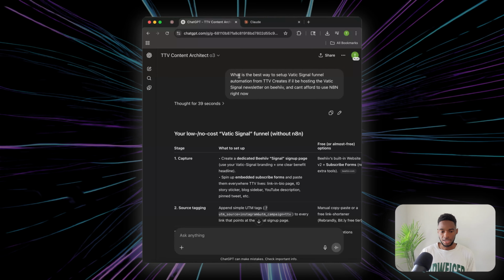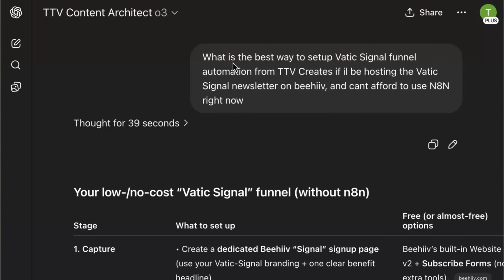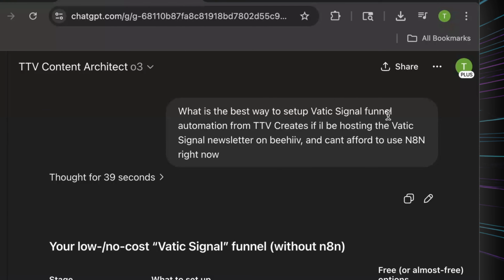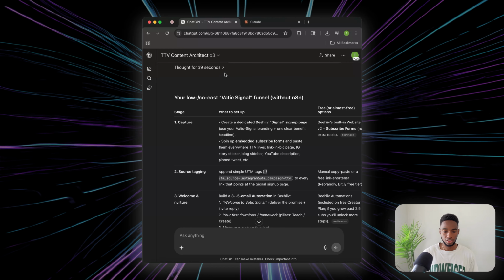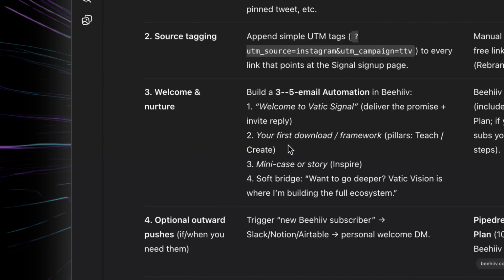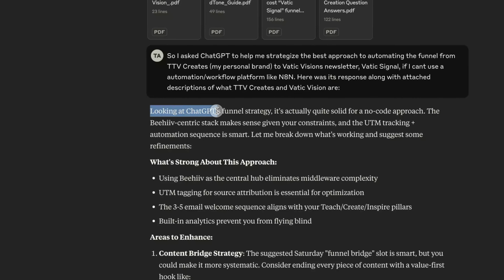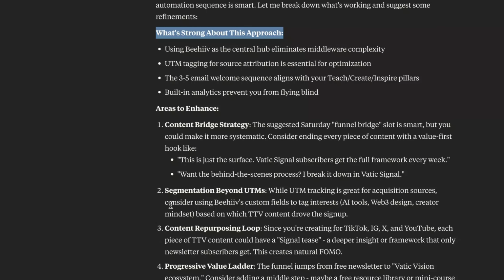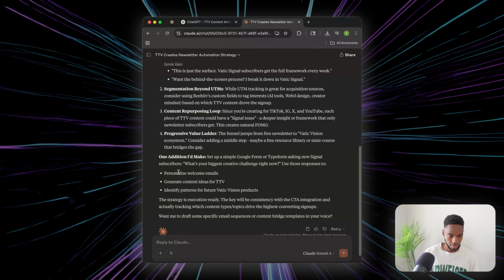The ChatGPT + Claude Method for Newsletter Funnels [2025]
In this video, I break down my complete strategy for engineering a smart, no-code newsletter funnel system from my personal brand (TTV Creates) to my newsletter (Vatic Signal) - all without using costly automation platforms like Make, Zapier, or any paid tools.

I go over the practical approach to pairing two AI models strategically: using ChatGPT's o3 reasoning for structured planning, then amplifying those results with Claude's refinement capabilities to identify gaps and optimize the strategy.

How to setup your funnel: 🔥 • I built a newsletter system with ChatGPT + Claude...

Timestamps:
00:00 - Intro: Building High-Converting Newsletter Funnels Without Paid Tools
00:38 - Inside ChatGPT: The Initial Prompt (Vatic Signal Funnel Strategy)
01:08 - ChatGPT's Response Breakdown (Beehive-Centric Table Format)
02:10 - Why Model Selection Matters (o3 for Reasoning vs o4 for General Tasks)
03:15 - The Google Trap: How Most People Misuse ChatGPT
04:30 - Preparing Documents for Claude (Adding Context)
05:20 - The Claude Prompt: Amplifying ChatGPT's Strategy
05:55 - Claude vs. ChatGPT response comparison
06:10 - How to Use ChatGPT + Claude Together Strategically
06:41 - Subscribe CTA & Final Thoughts

Key Points:
• Newsletter funnel automation is possible without expensive tools like Make or Zapier when you strategically pair AI models
• ChatGPT's o3 model excels at reasoning and structured planning - use it for breaking down complex decision-making
• Claude amplifies ChatGPT's responses by identifying gaps, suggesting refinements, and taking strategies to the next level
• Beehive-centric stack with UTM tracking creates a solid no-code approach for newsletter funnels
• Understanding each AI's strengths (reasoning vs. refinement) gives you a competitive advantage in creative systems

1) The Problem with Expensive Automation
Building newsletter funnels traditionally requires tools like Make, Zapier, or other automation platforms that cost hundreds per month. But there's a smarter way using AI strategically.

2) Why Pair Two AIs?
Most creators treat ChatGPT like Google - they just type and hope for the best. But understanding which model to use for specific tasks changes everything:

ChatGPT o3: Deep reasoning, structured planning, decision-making
Claude: Refinement, gap analysis, strategic amplification

3) The Implementation Strategy
Start with ChatGPT for the framework, then use Claude to find what's missing. This approach creates a comprehensive funnel strategy without spending a cent on automation tools.

TTV Creates is where we bridge ideas into action.